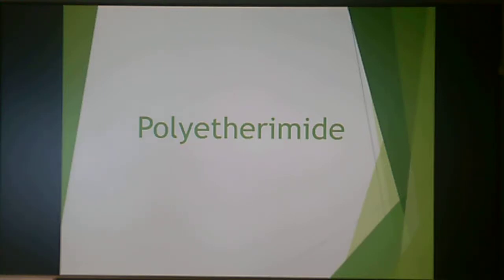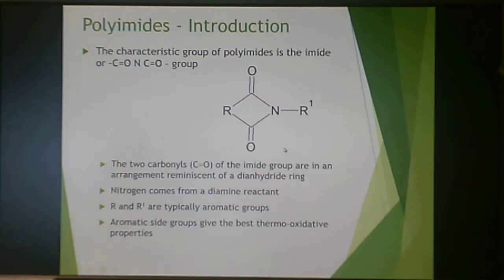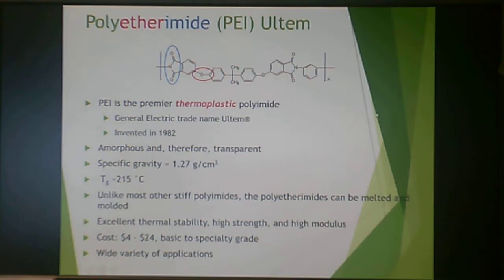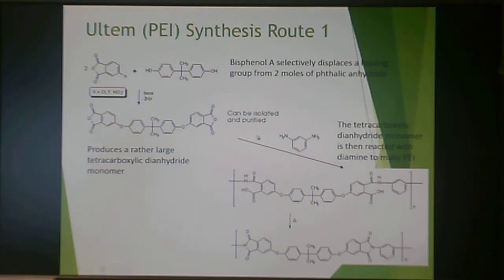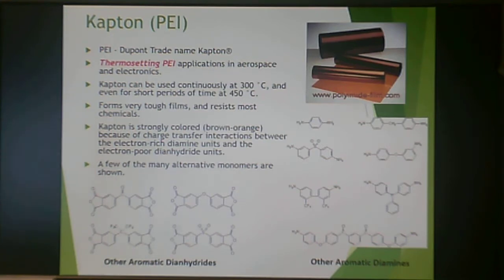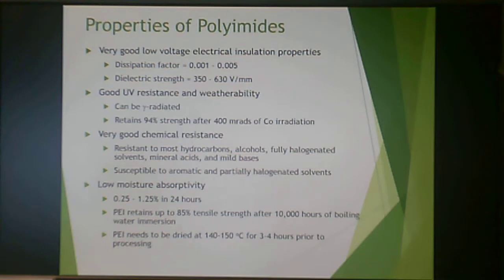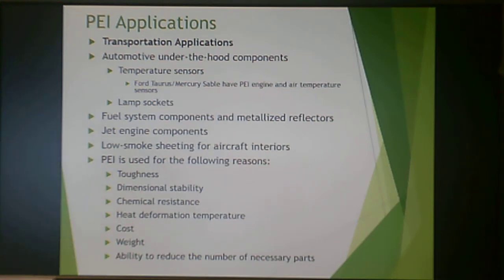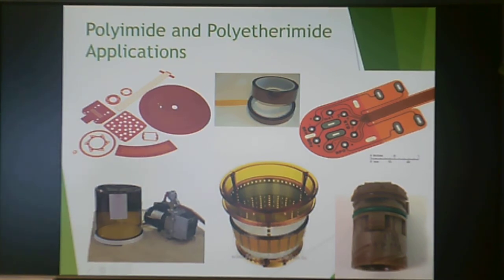Polyetherimides (17)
History
Starting materials and polymerization
Properties
Applications